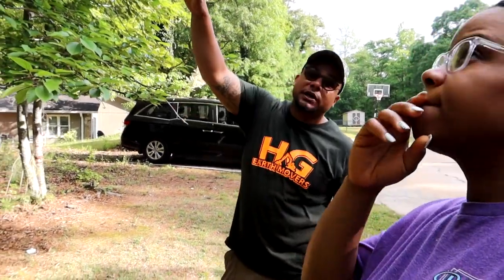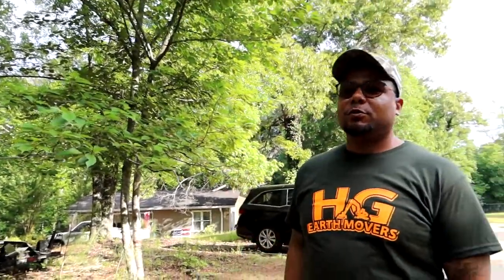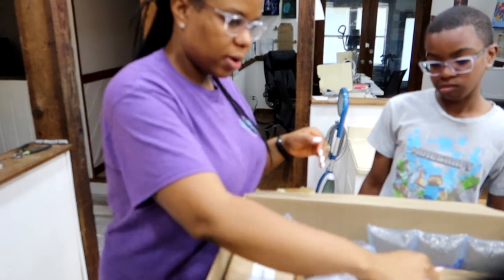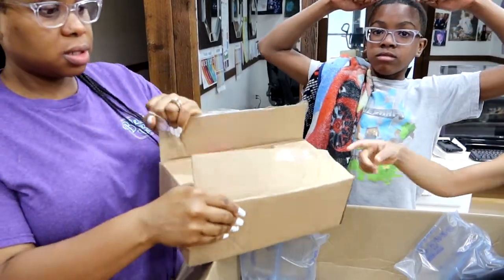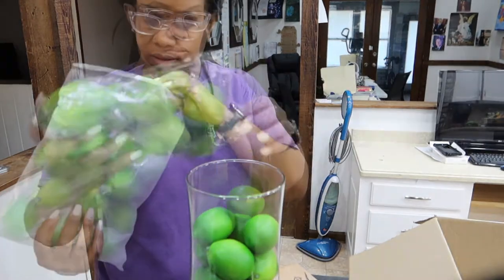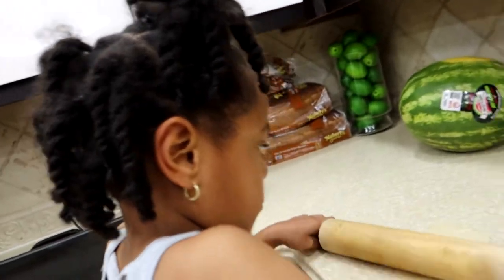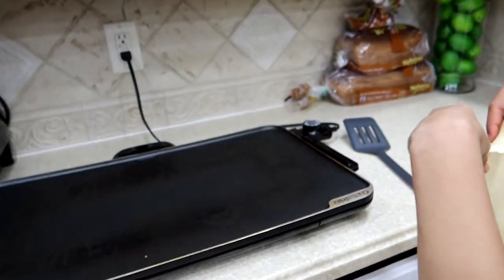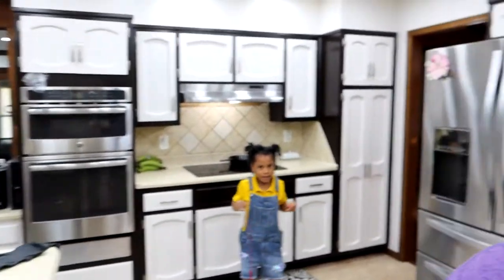Picking up the pieces | Family vlogs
Hello viewers, I hope you all are doing well. Craig is at work, and I am picking up the pieces where we left off. In this video, I'm tired, hungry, and have a lot to accomplish. Life never stops because we are tired. This is a lesson one kid had to learn.

Married December 2008 and counting. Craig and I have three lovely children; Christopher, Christina, and Christen. Life was a lot easier when our kids were younger, they tried to keep up with Craig and me. Now, Craig and I, are trying to keep up with three sets of hands, and three sets of feet. We post weekly videos about our lives. The GOOD, The BAD, The HAPPY, The SAD. Every day is different, real, and full of LOVE. We hope you enjoy our videos as much as we do. Thank you for your support and God Bless!